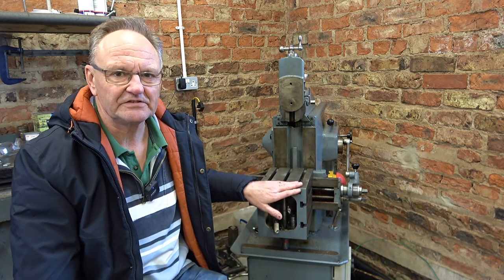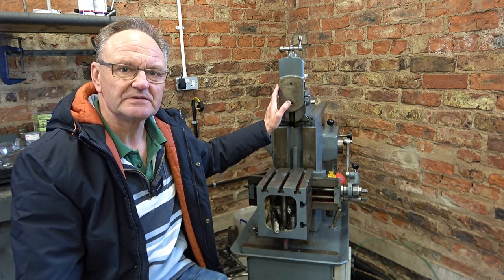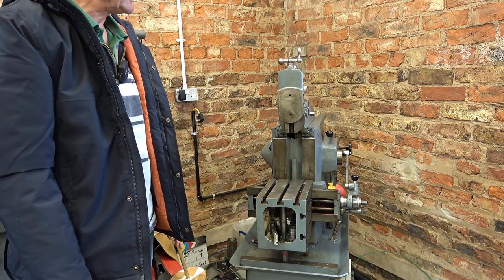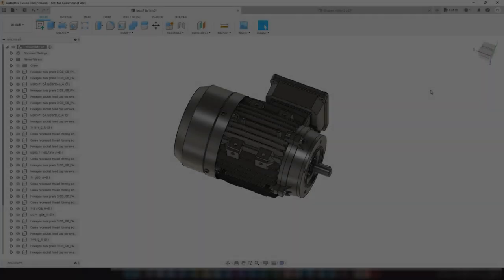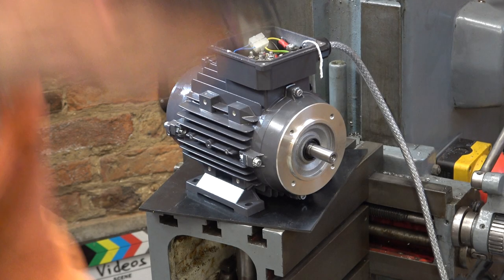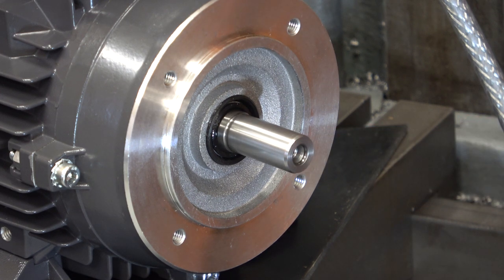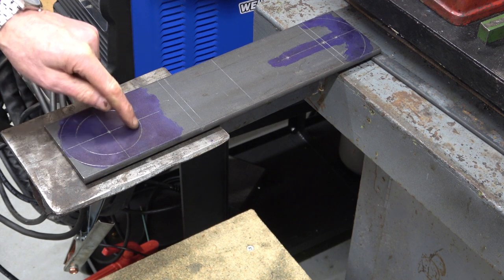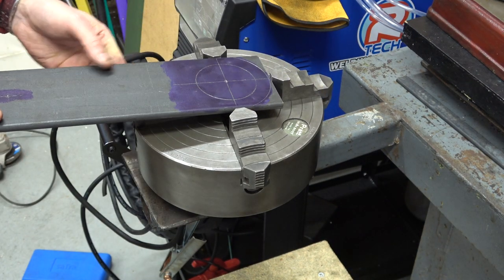HS132 Shaper milling head – Part 1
A series of videos showing how I made a milling head for my Elliott 10M shaper (because I don’t have a milling machine).